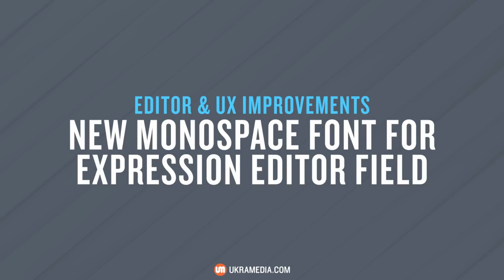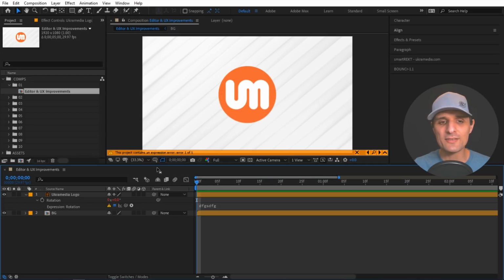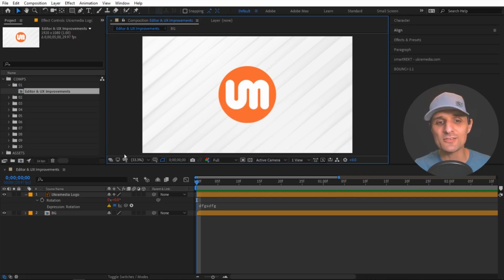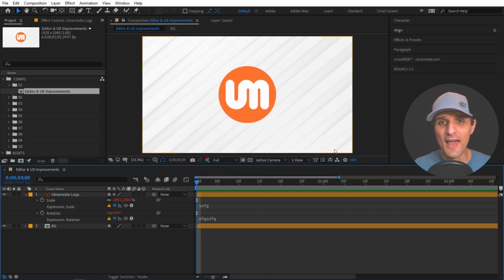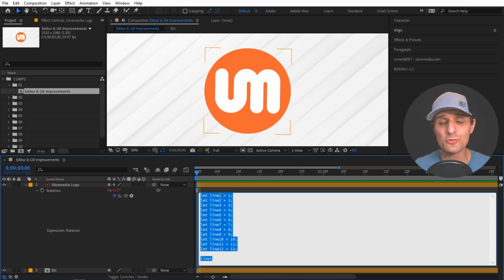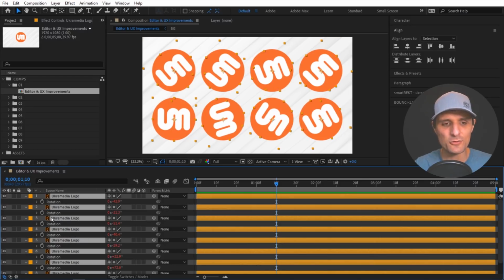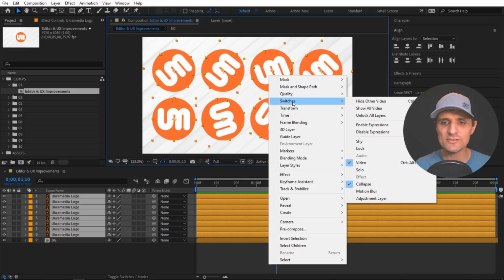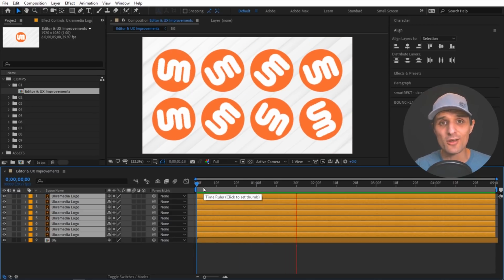Editor & UX Improvements - After Effects Expressions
The After Effects Expression Field in the Timeline Panel has received 4 new ease-of-use enhancements. Watch this video to learn about these enhancements.

VIDEO OUTLINE:
00. 00:00 Intro
01. 01:59 New Monospace Font for Expression Editor Field
02. 02:20 Expression Error Banner Improvements
03. 04:25 Auto-Resizing Expression Editor Field
04. 04:56 Enable or Disable All Expressions on Selected Layers